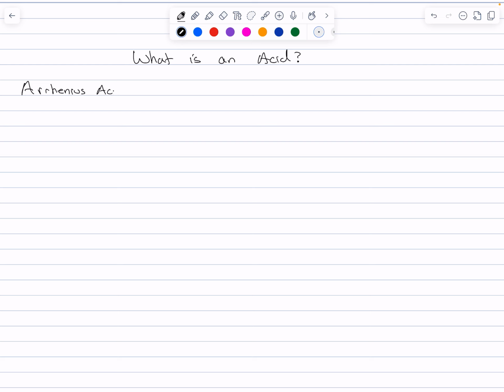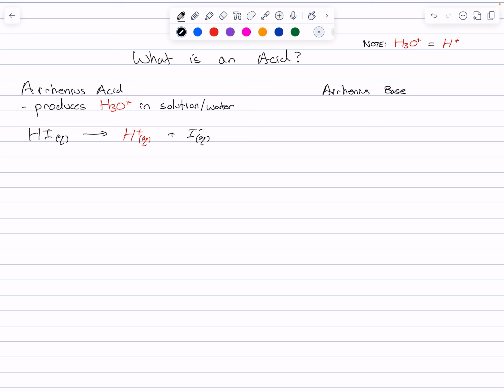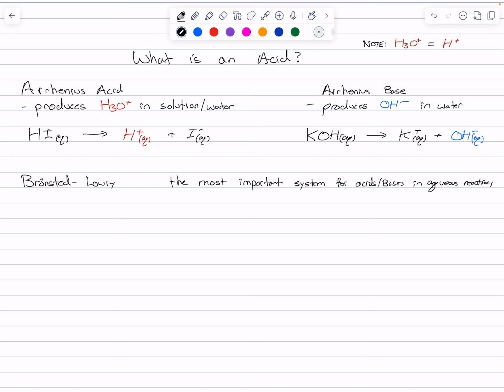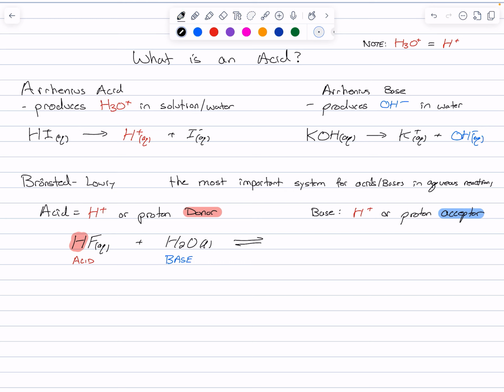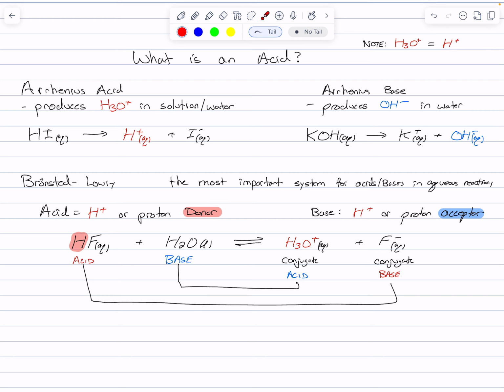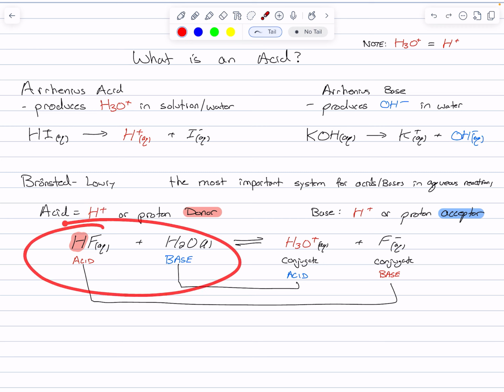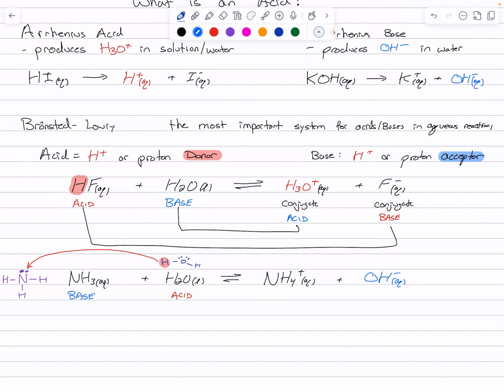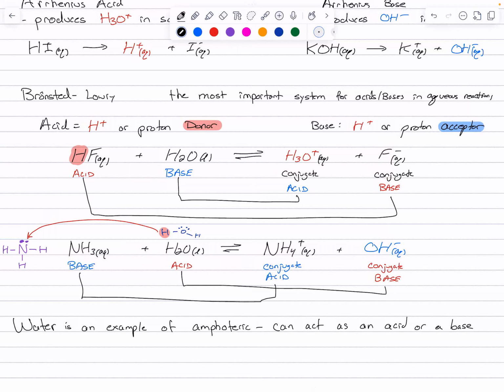CHM 152 Acid and Base Definitions 17 2